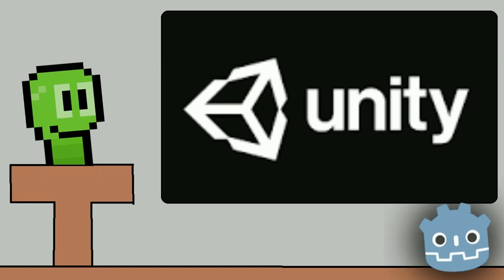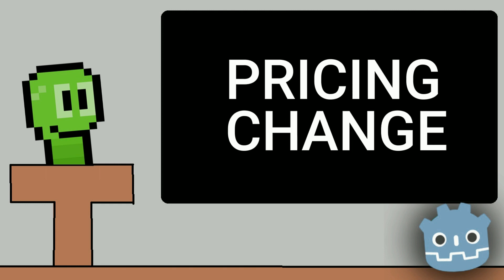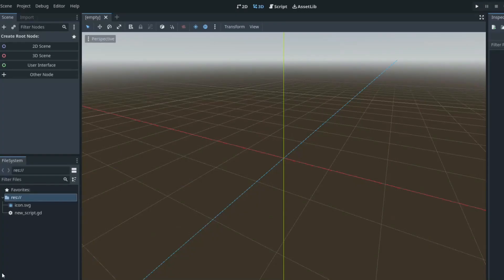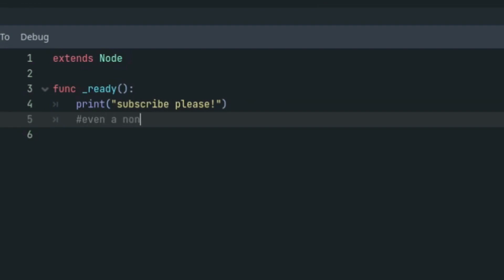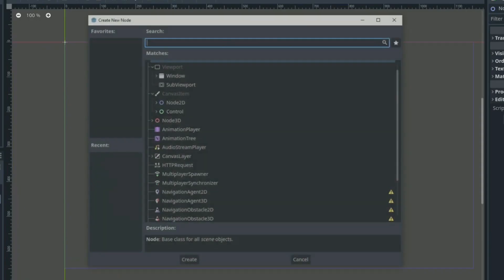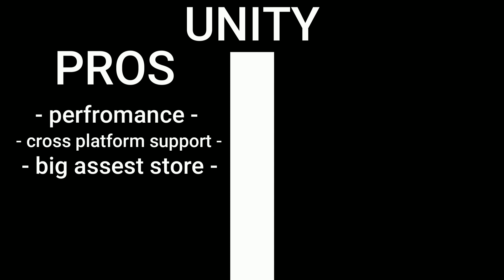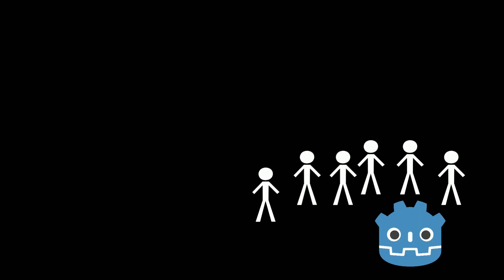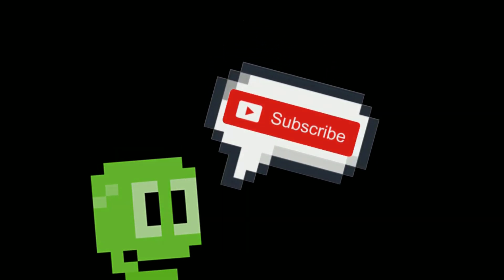Is Godot the NEW Unity??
Unity is having issues and while this is happening Godot is sitting back and watching all the old Unity developers flee the disaster and run to other game engine. One of these Game Engines being Godot. Godot is a really simple but extremely powerful game engine that has the potential to create some incredible games! It have a very simple interface but behind the scenes its a really well built game engine. There is so many reasons why Godot can become the next big thing and in this video I want to cover everything!

All I ask is if you could please go and click that subscribe button to help out the channel it would mean the world to me and I would also love to hear your feedback in the comments.

      - thanks DevWorm,